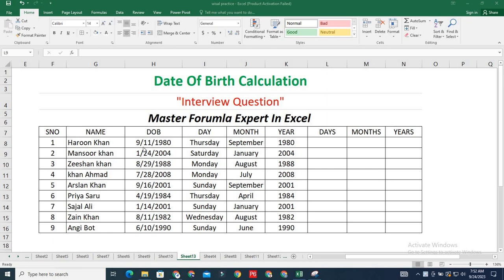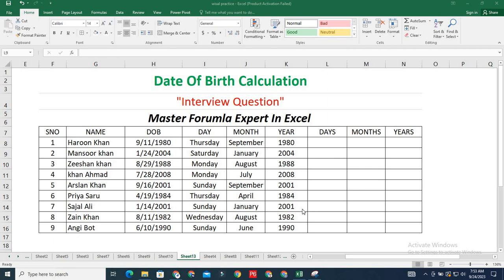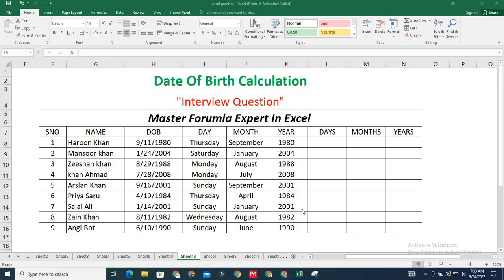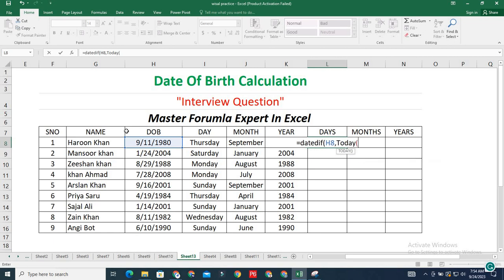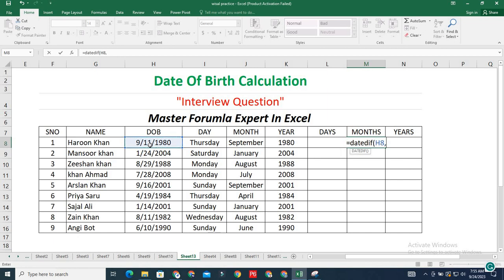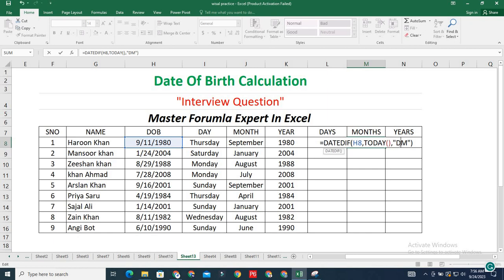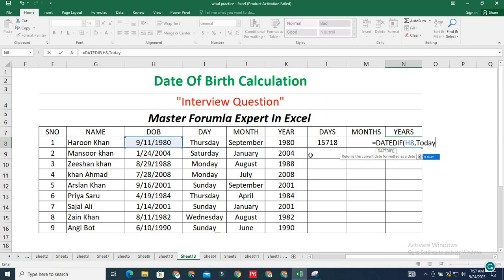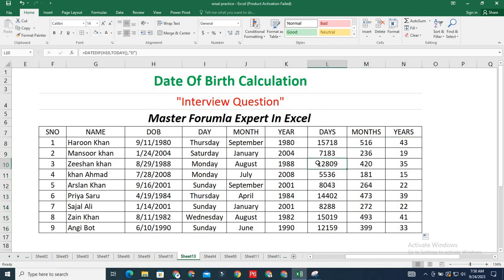Excel Tutorial: How to Calculate Date of Birth (DOB) || Days, Months, Years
"Welcome to our Excel tutorial on calculating date of birth (DOB)! In this video, we'll show you step-by-step how to use Microsoft Excel to calculate someone's age based on their date of birth. Whether you need this for personal use, work, or any other reason, we've got you covered. We'll explore different functions and formulas to make this process easy and efficient.

Topics covered in this tutorial:

Entering date of birth data in Excel
Calculating age from DOB using DATEDIF function
Using TODAY function to create a dynamic age calculator
Formatting and customizing the age calculation
Helpful tips and tricks for working with dates in Excel

The link ⮕

About me
My name is Zeeshan Hurmaz,

Autocade work.

Free Earning from ads quizes etc